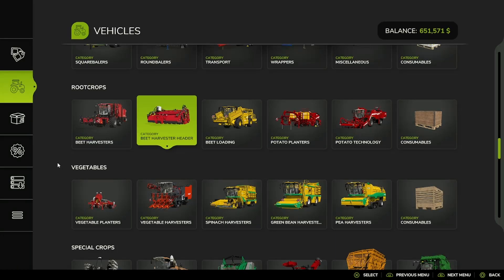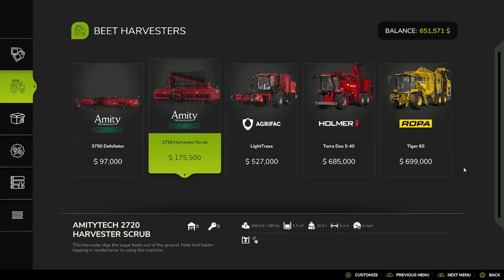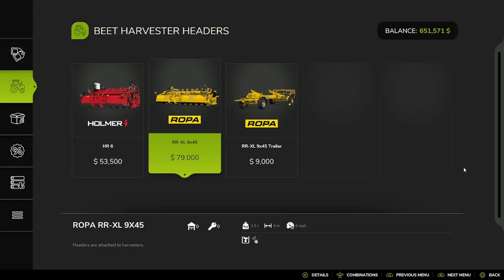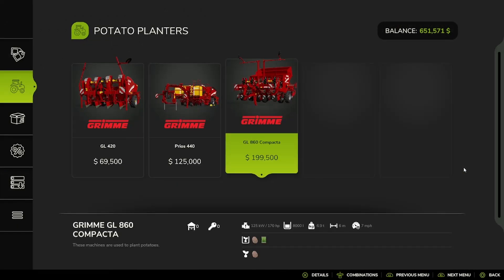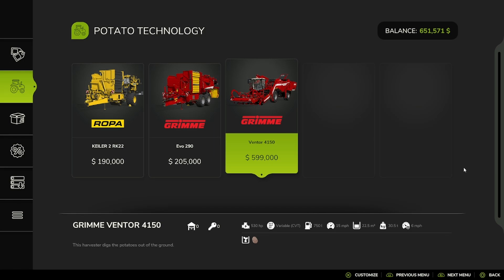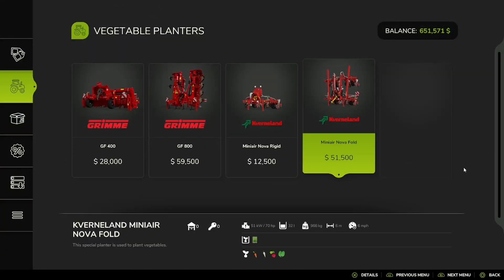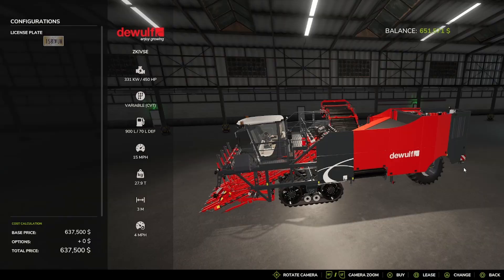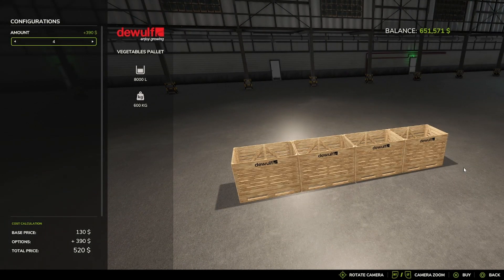FS25 All of the Base Game Root Crop and Vegetable Equipment